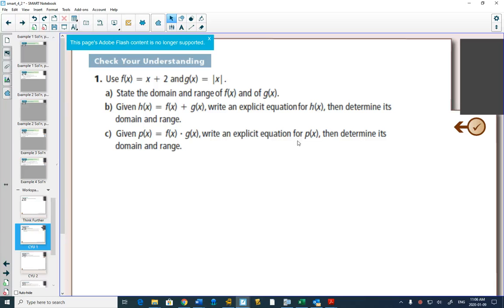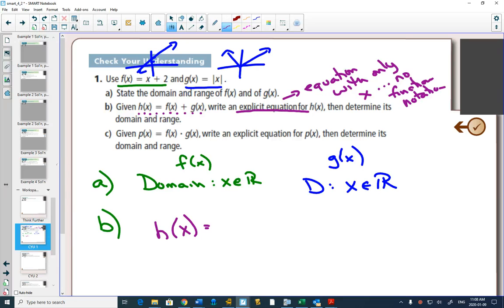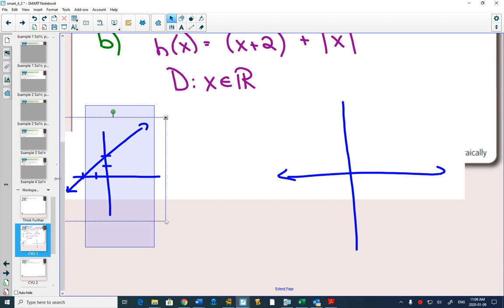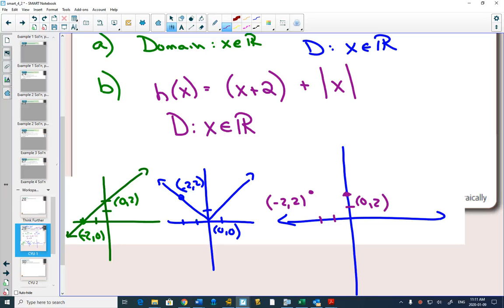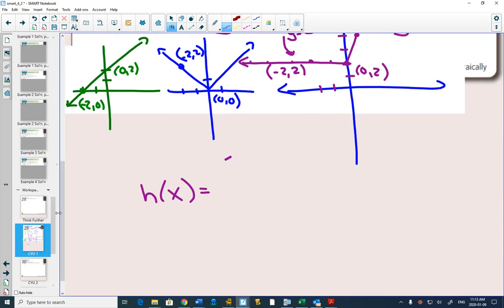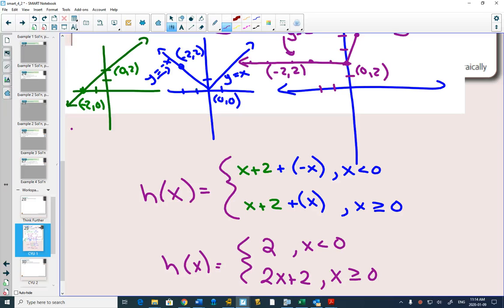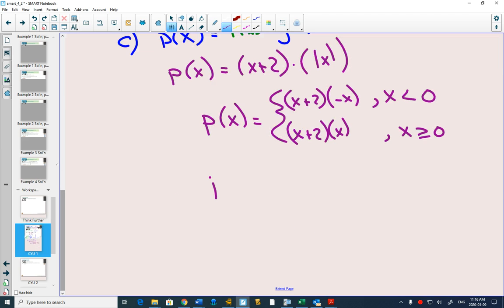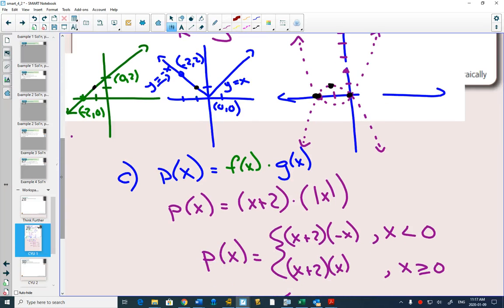40SP 4 2 Example 1